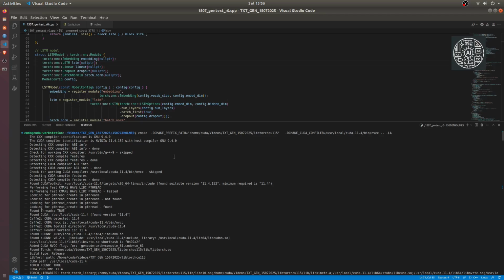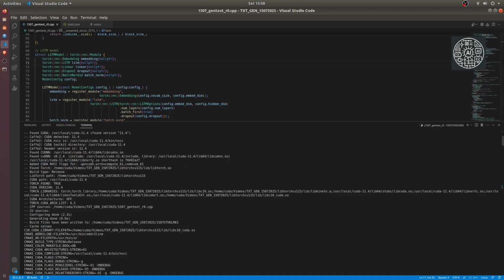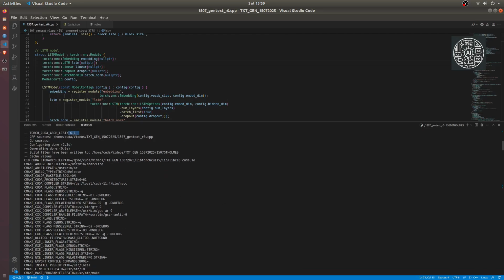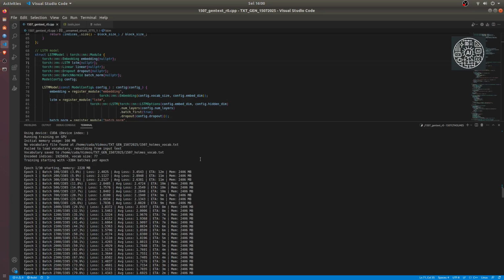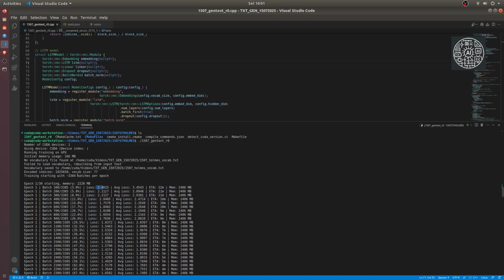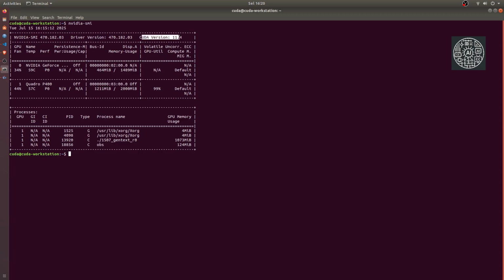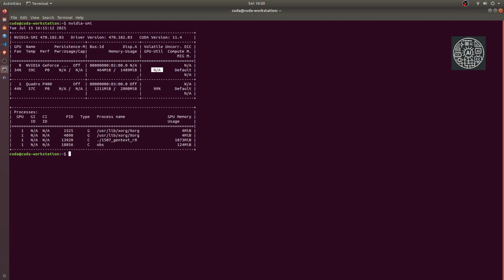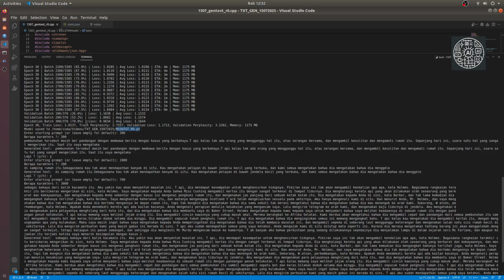I Created a Model on a 2GB GPU LLM on an NVIDIA P400 Training an Indonesian LLM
Episode 2 :
How to Train Bahasa Indonesia Model in Old GPU -
Proof that you DON'T need expensive hardware for serious AI! Watch me train a complete 2-million token Indonesian language model using just an NVIDIA P400 GPU - and get perfect, coherent results.
What You'll Learned:
Setting up a training environment on P400 GPU hardware
Optimizing memory usage and batch sizes for limited VRAM

Key Techniques Covered:
VRAM optimization for 2GB constraint.Batch size tuning for maximum efficiency
Dataset preparation for Indonesian language Training monitoring and bottleneck solutions Model evaluation and quality assessment. Whether you're a student, researcher, or developer working with limited resources, this video shows that meaningful AI experimentation is possible without expensive hardware. Perfect for those interested in accessible deep learning, budget GPU training, or understanding the practical aspects of model training on constrained hardware.

10:25 - See the model generating flawless Indonesian text with zero artifacts or strange characters!